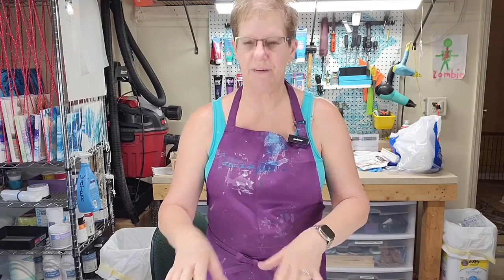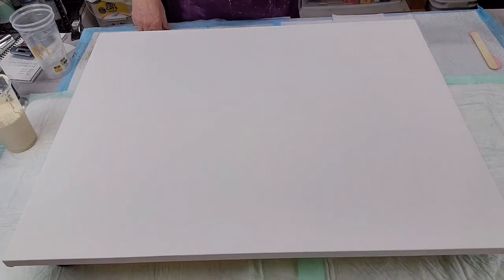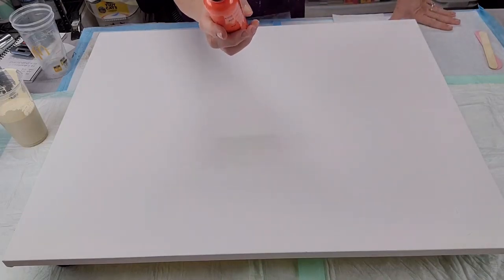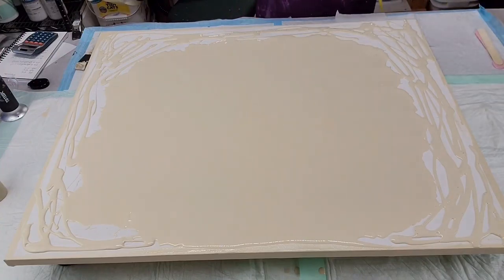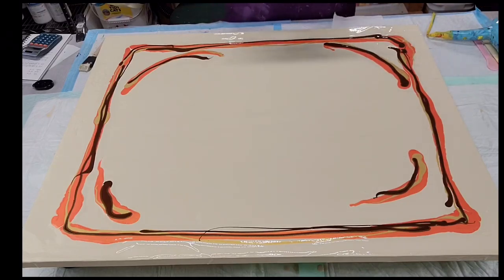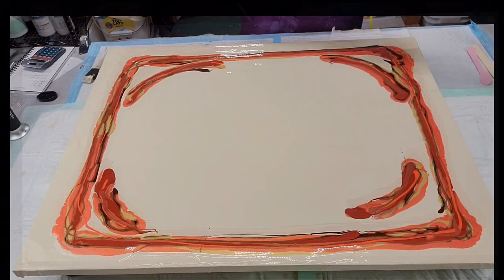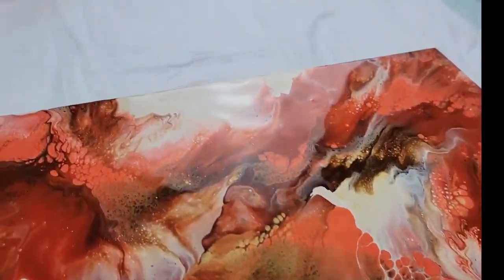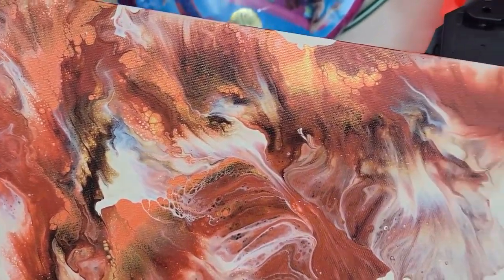#18 Awesome FALL colors with embellishments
Hello everyone! Thanks for Coming Back To Paint With Me! Today I’m painting with beautiful fall colors. Negative space in the center with embellishments! Fall is my favorite time of year. Cool crisp air, beautiful trees, sweat shirts and leggings. I hope you like it.

Please leave any suggestions or comments in the comment section below the video. This will give you notice of a new video. It is much appreciated.

Below is a timestamp of the video to help you move as quickly as you would like. Enjoy!

02:07  painting details
04:33  colors
06:34  pillow paint
08:42  blowing out the pillow paint
11:55  laying down the colors
15:38  blowing the colors out
18:38  Meet my puppy Spike
18:50  wet result
21:00. dry result with embellishment